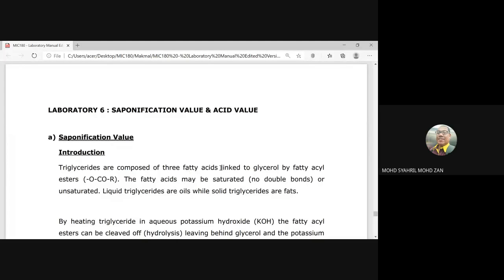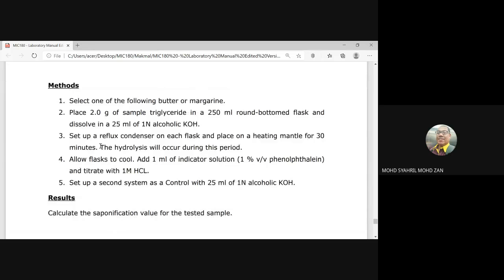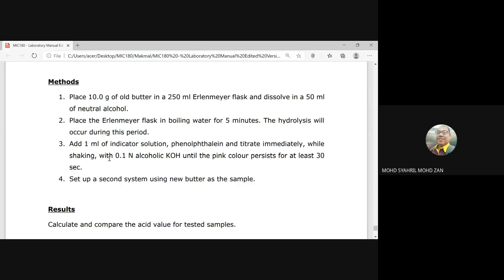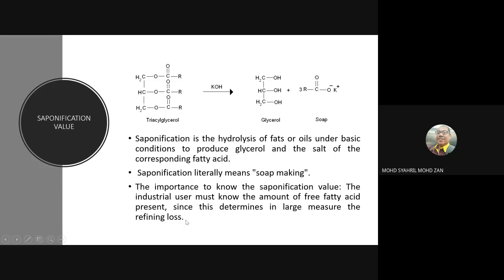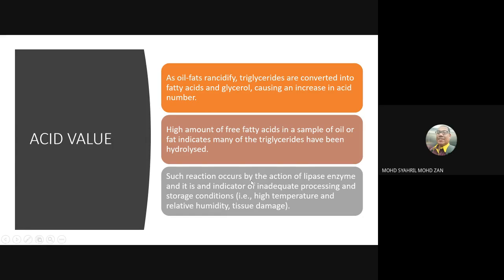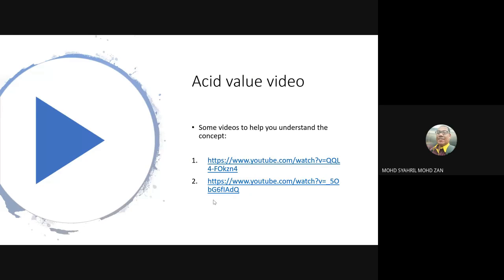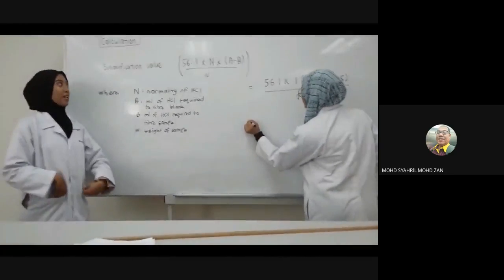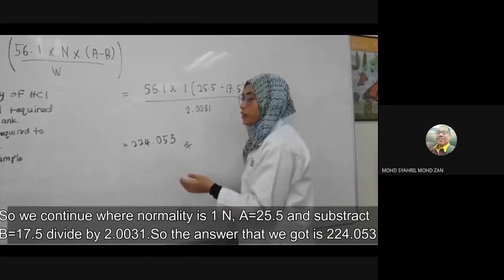Saponification and acid value 2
Method for detecting lipid in material